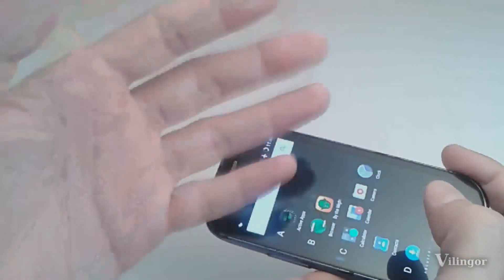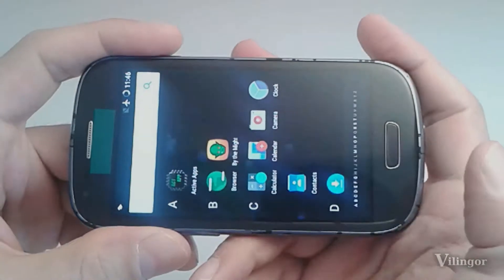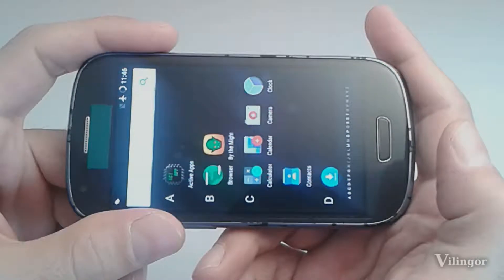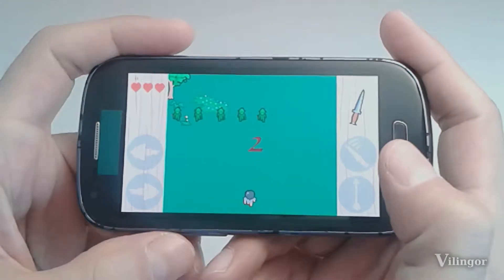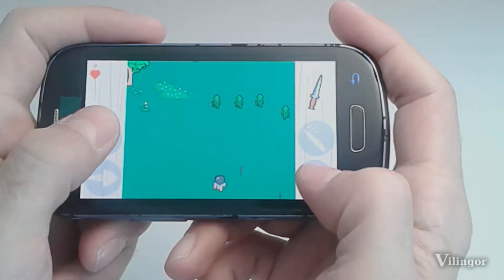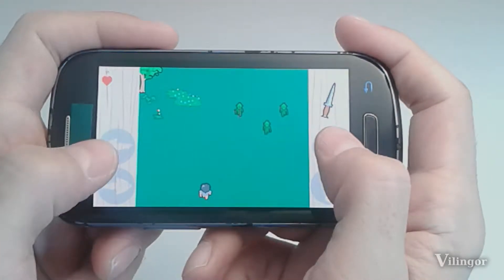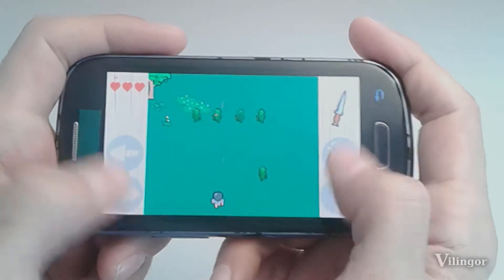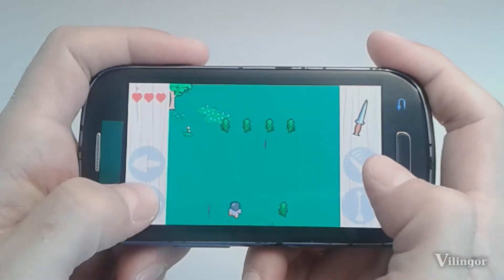I am creating a 2d fantasy shooter game Part 4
Part four of the ongoing video series about a creation of a video game that I am creating on my own in a Godot game engine. The game is a 2d shooter set in a fantasy\medieval kind of world. A very simple indie game